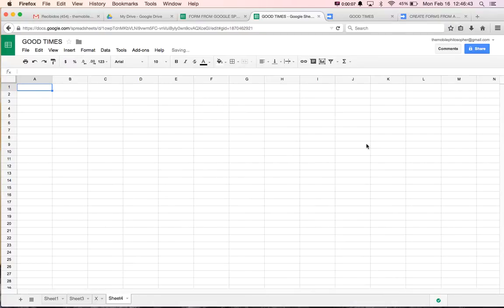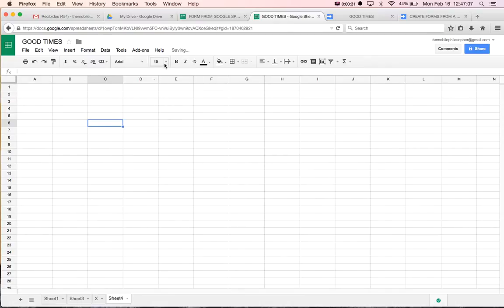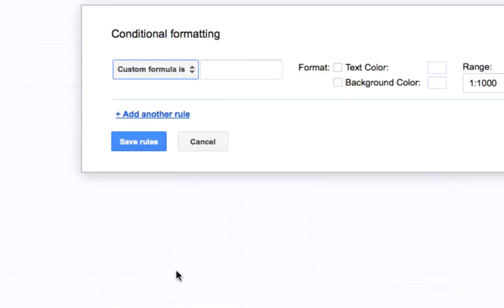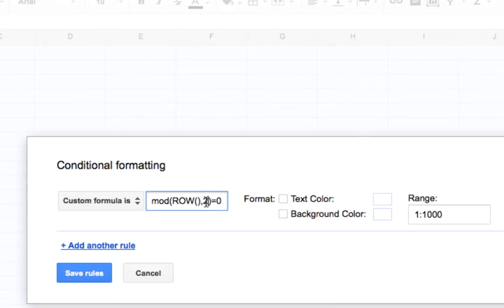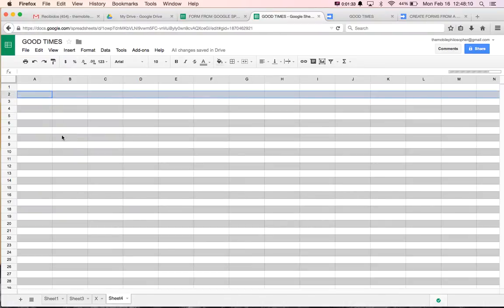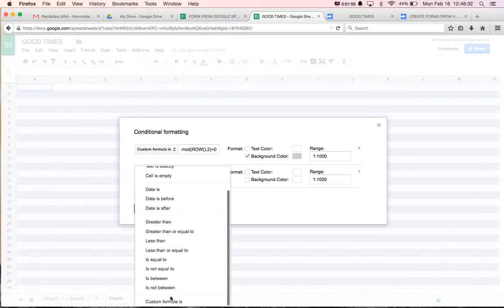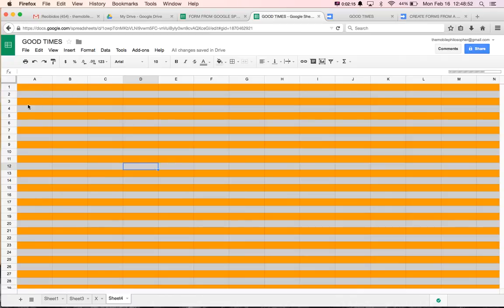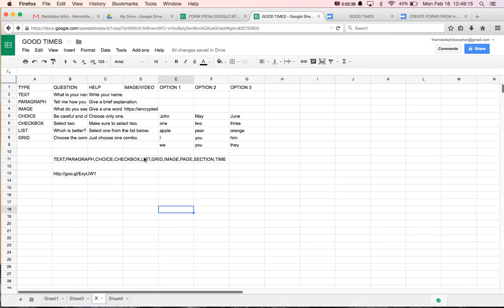HOW TO AUTOMATICALLY CHANGE THE COLOR OF EVERY OTHER ROW IN GOOGLE SPREADSHEETS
In this video I show how to change the color of every other row in Google Spreadsheets. This will automatically change all even (or odd) rows a certain color in a spreadsheeet.